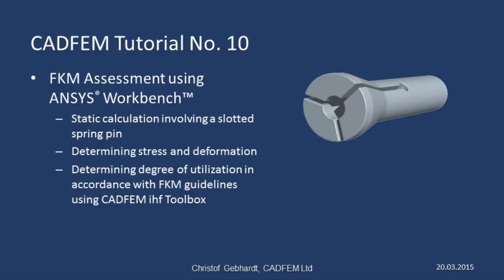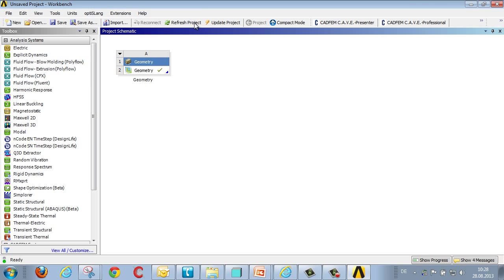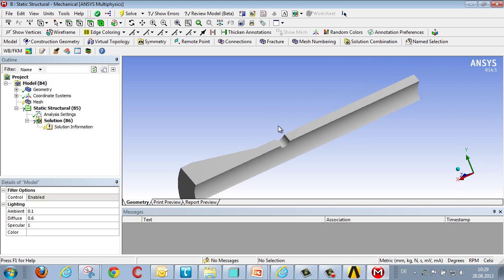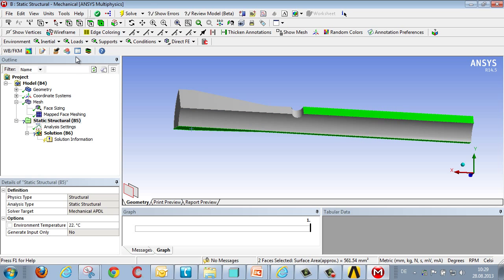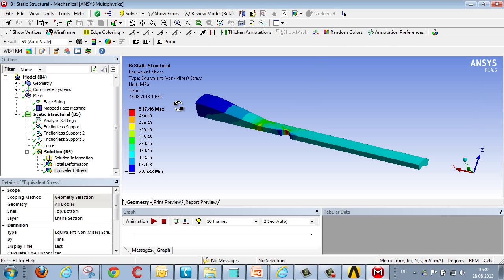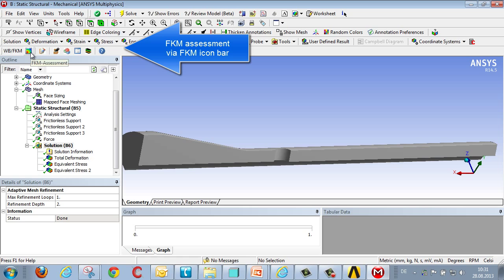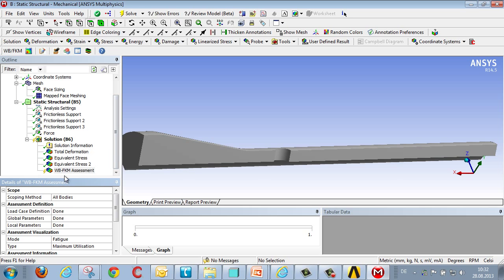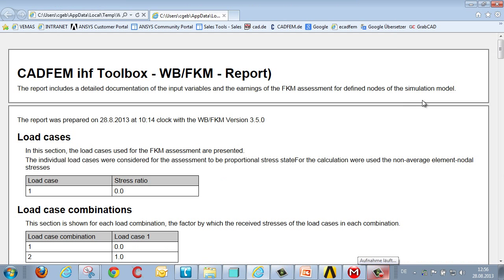CADFEM Tutorial No.10 – FKM Assessment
In this presentation we would like to show you how to use ANSYS® Workbench and the CADFEM ihf Toolbox to obtain a strength assessment in accordance with FKM guidelines. We shall carry out this assessment on a slotted spring pin employed in processing machines.